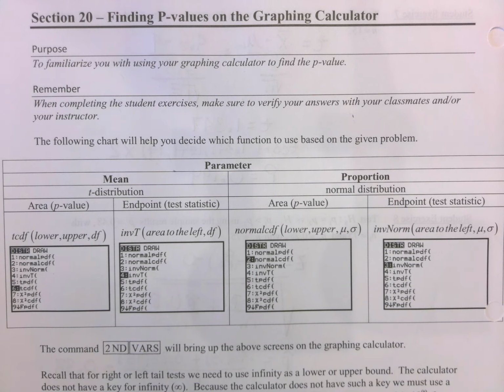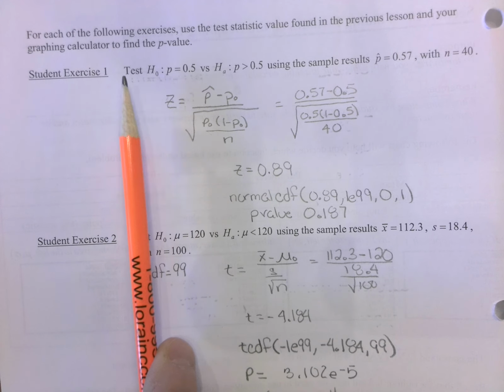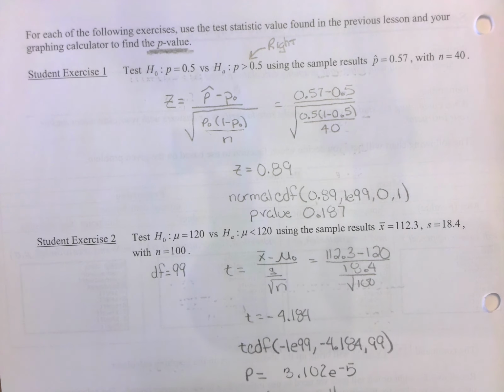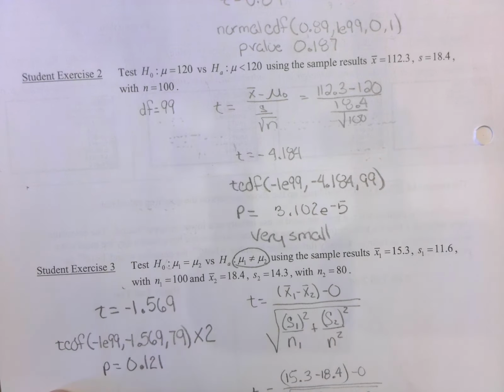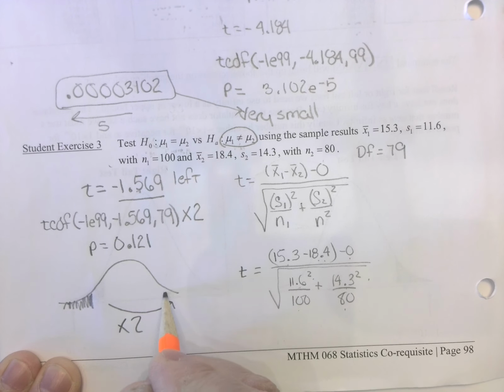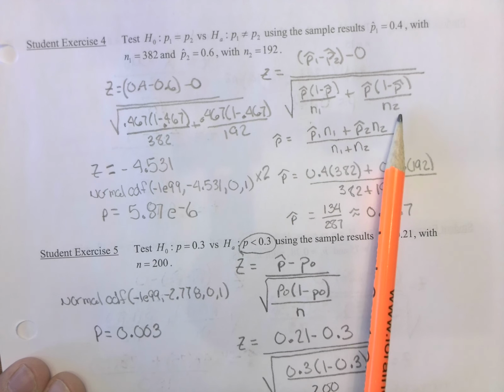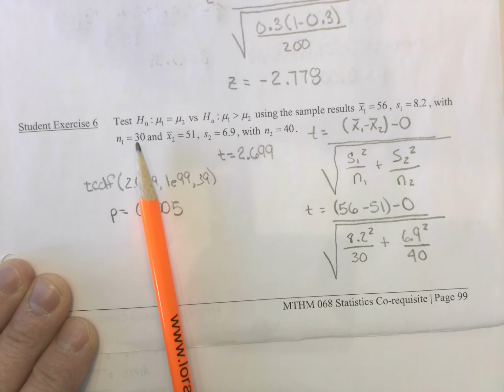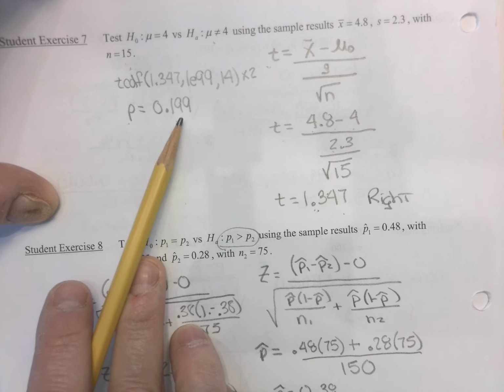Math 068 Section 20 Finding P-values with Graphing Calculator Lecture